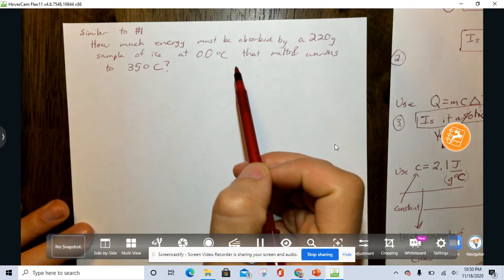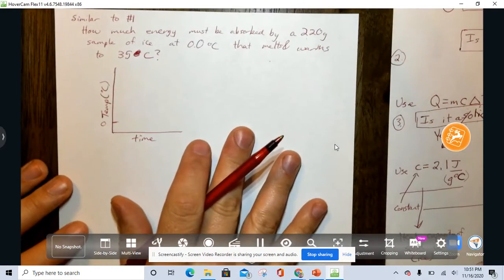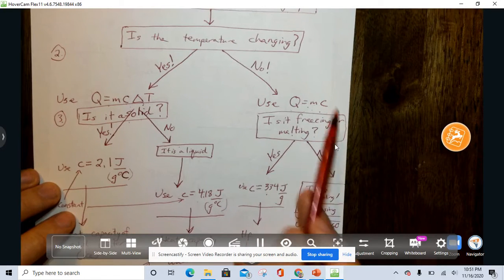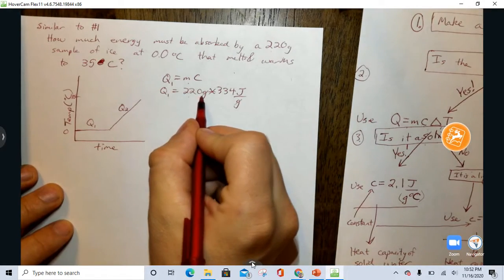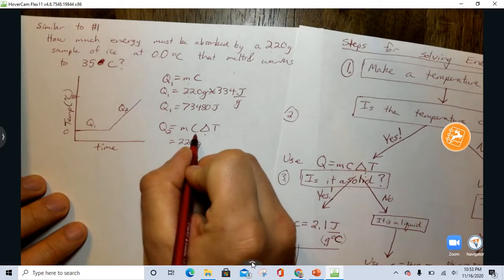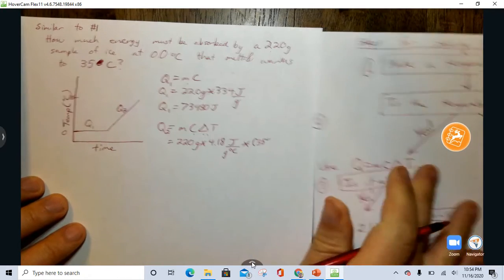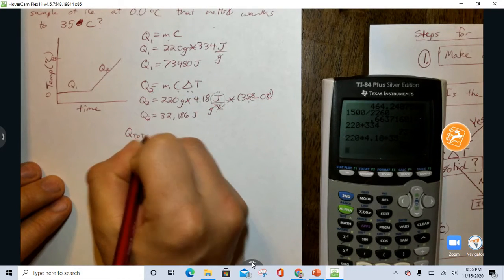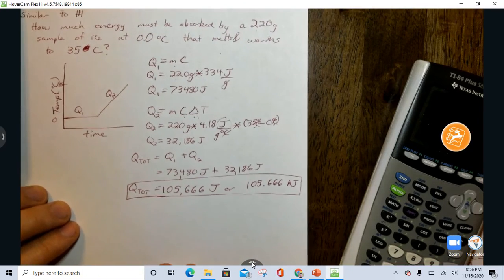2 Step Thermochem Example Problem